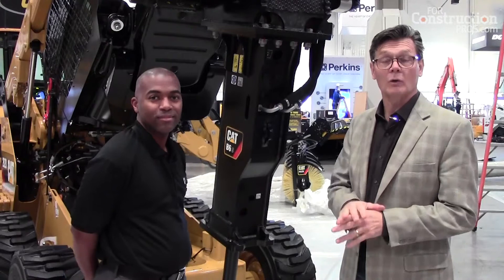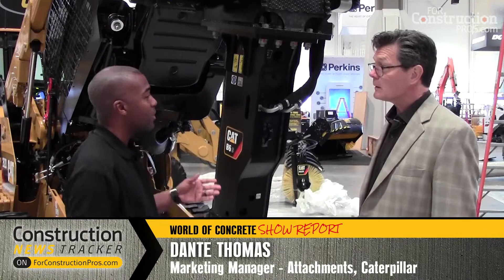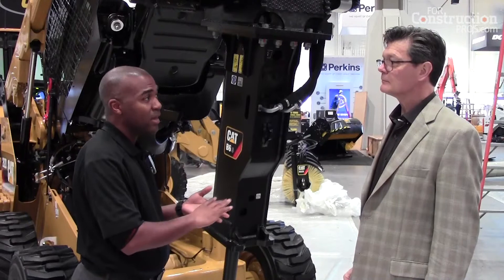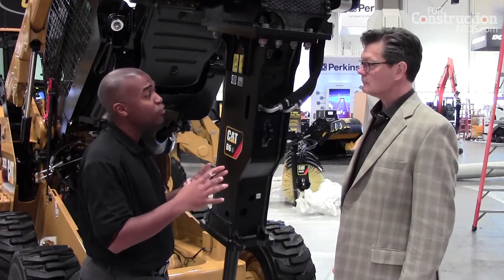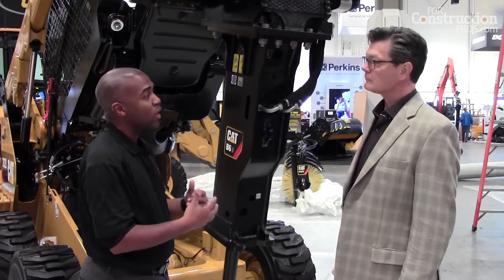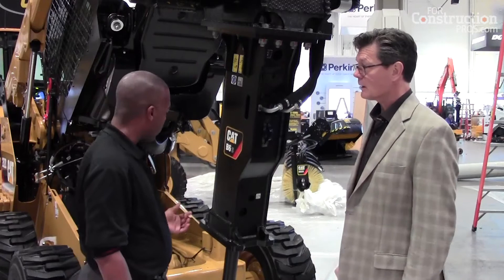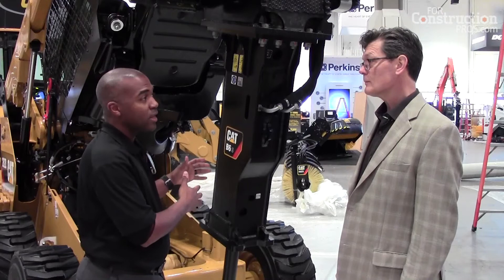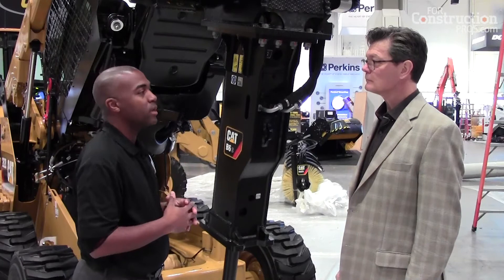Cat Aims at Value with B Series Hammer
New B Series gas-fired hammers join Cat high-production H hammers to give customers breakers at a lower price point